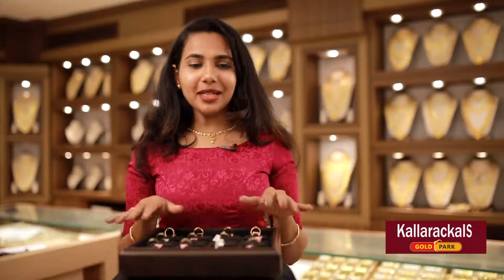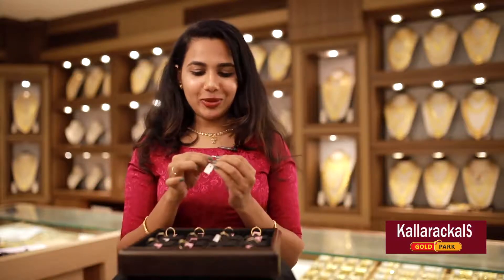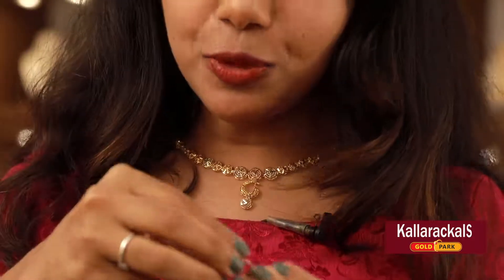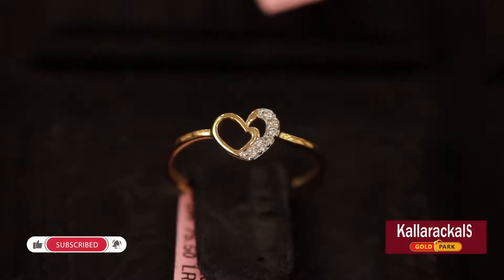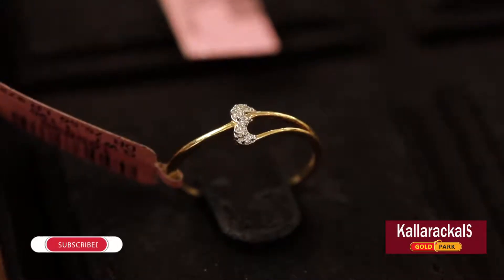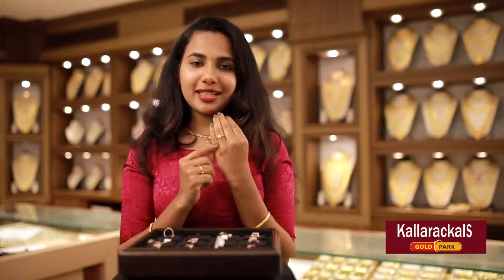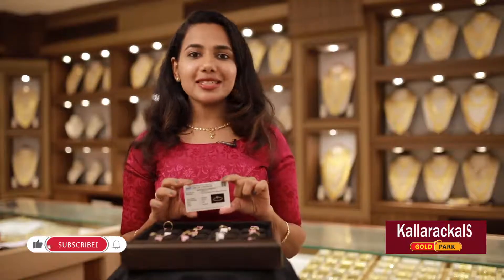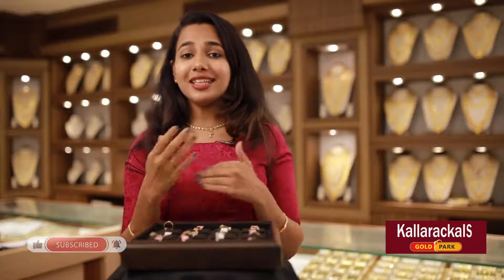DIAMOND RING COLLECTION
DIAMOND RING COLLECTIONS| Gold Jewellery| Kallarakkals GoldPark

വളരെ മനോഹരമായ ലൈറ്റ് വെയ്റ്റ് സ്വര്ണാഭരണത്തിന്റെ  അതി മനോഹരമായ കളക്ഷൻസ്  പെരേപ്പാടൻസ് ഗോൾഡ്പാർക്കിൽ  ലഭ്യമാണ്. ഏതൊരു സന്ദർഭത്തിലും ഒരുപോലെ യോജിക്കുന്ന തരത്തിൽ നിർമ്മിക്കപ്പെട്ട ആഭരണത്തിന്റെ വൈവിധ്യമുള്ള ഡിസൈൻസാണ് എവിടെ ഉള്ളത്.

Pereppadans group has a 45 years old gold legacy. The jewelry chain was set up 30 years ago. Our first showroom was set up at Payyannur by the name Kallarackals gold park followed by Karunagappally, Nedumangad, Kottarakkara, and Neyyattinkara by the name Pereppadans gold park. Customer satisfaction and the quality of the product are our main attractions.